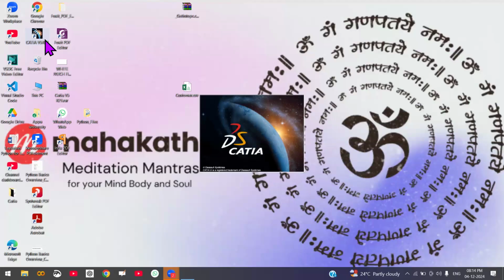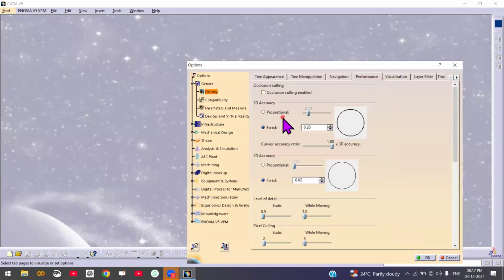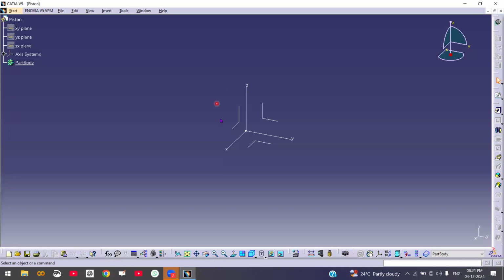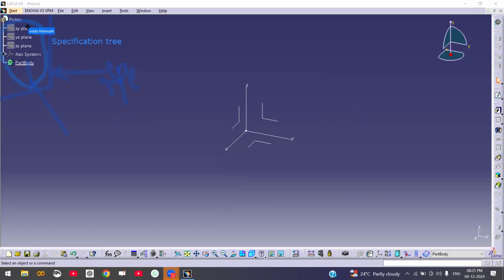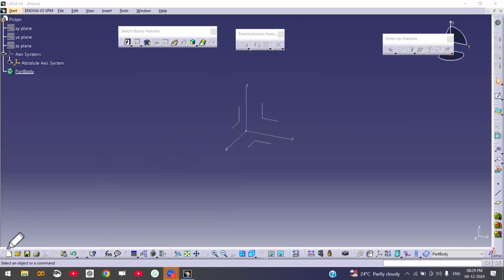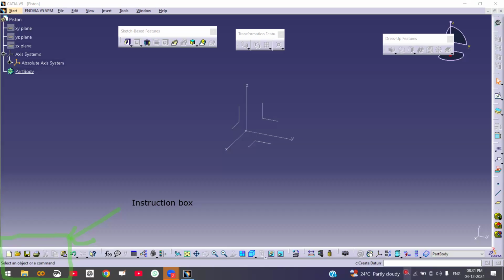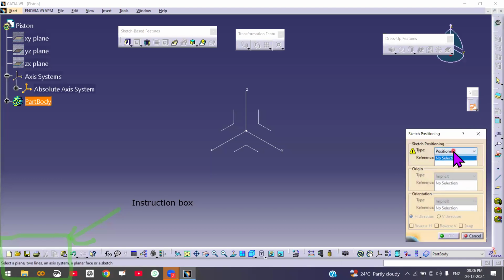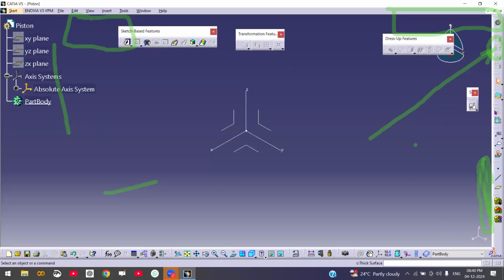Class-1: User interface in Catia / how to start Catia/basics of catia/beginning with catia